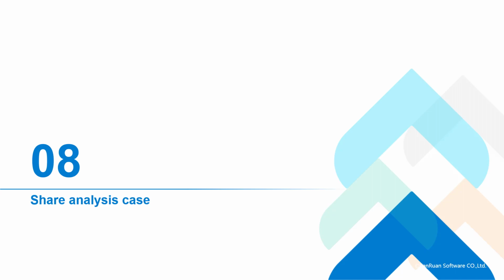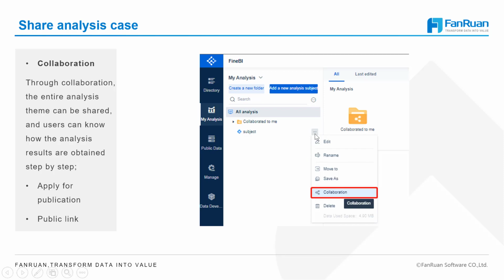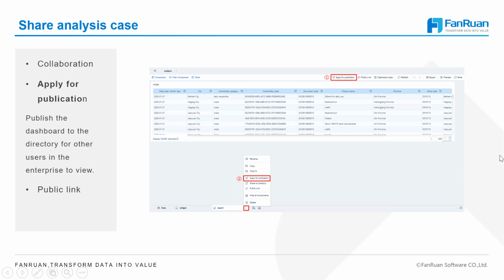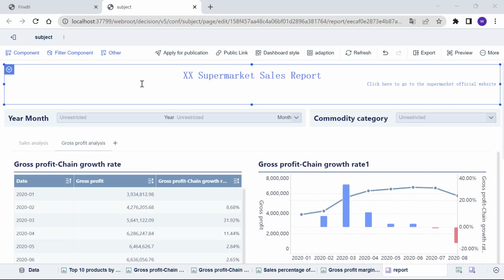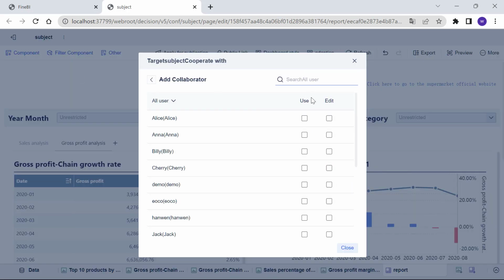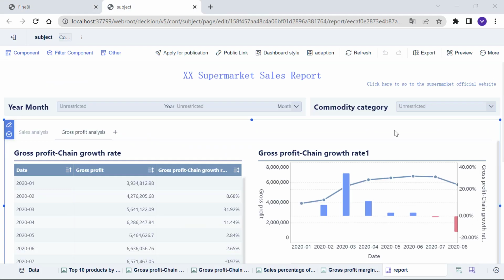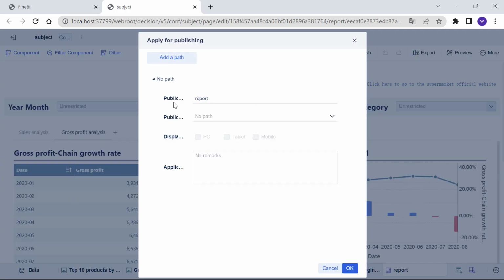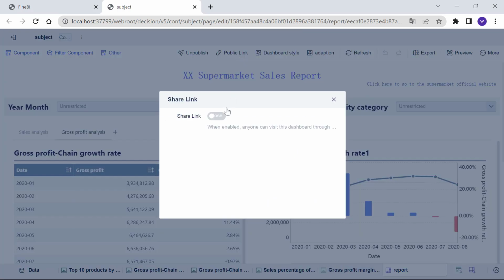FineBI V6.0 Basics Tutorial - Chapter8: Share Analysis Case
Learn three different ways to share and analyze cases to meet different sharing needs.

This is the basic function series of FineBI6.0. It teaches you how to use FineBI6.0 quickly. You can leave a message if you have any questions.